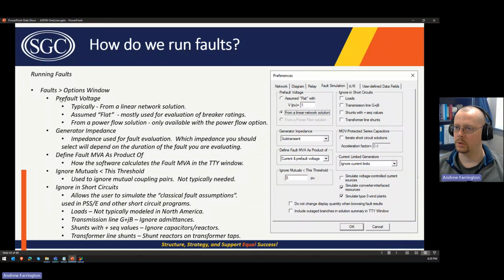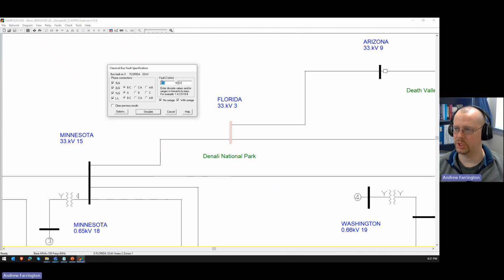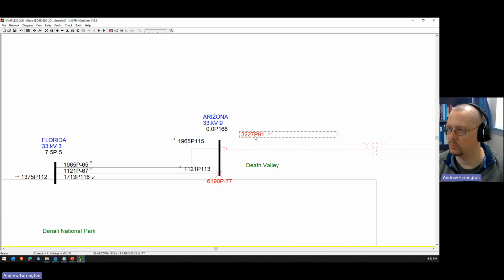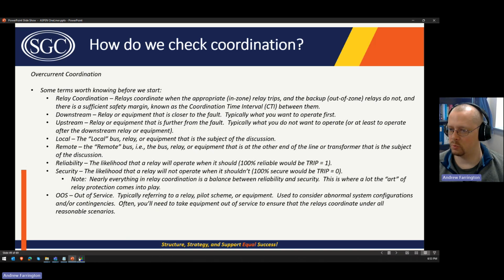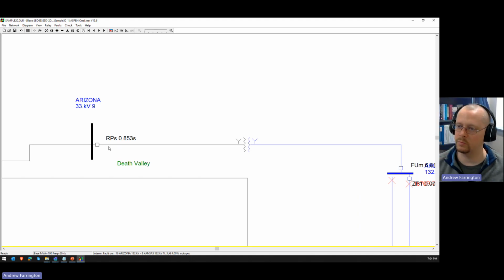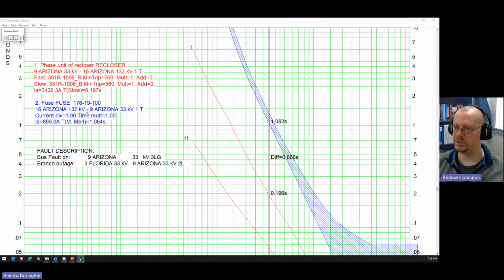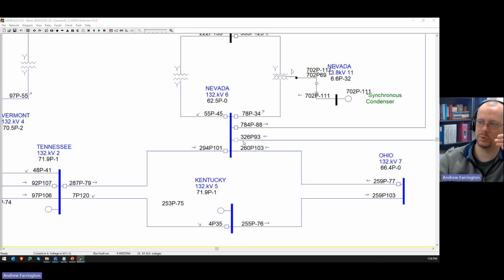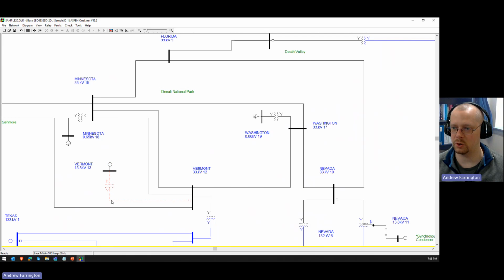EET423 Recording 20250310 182018 Meeting Recording